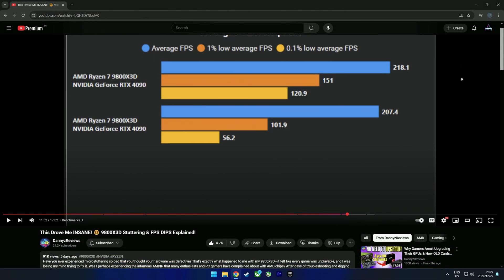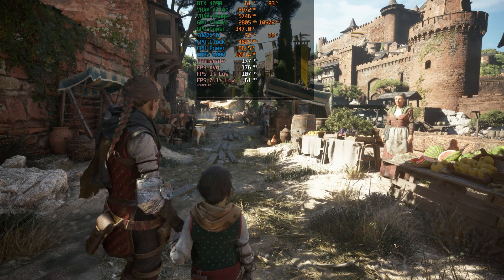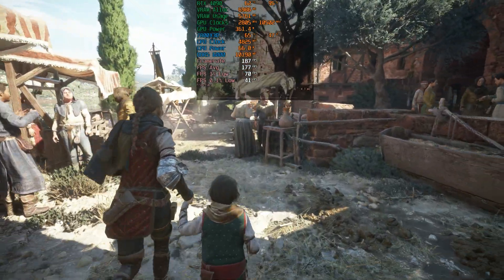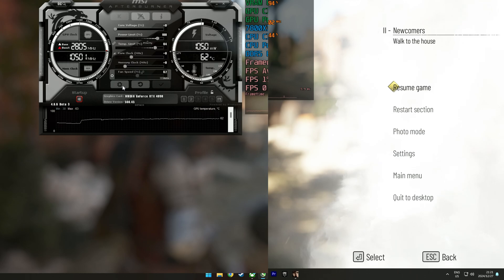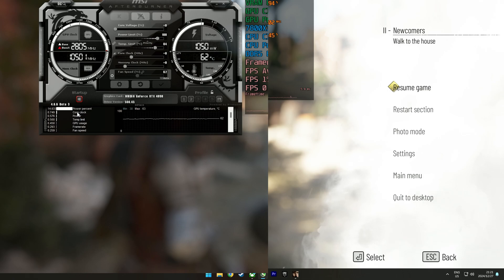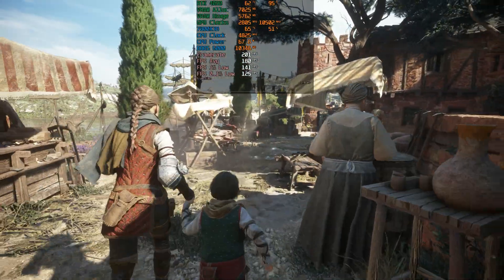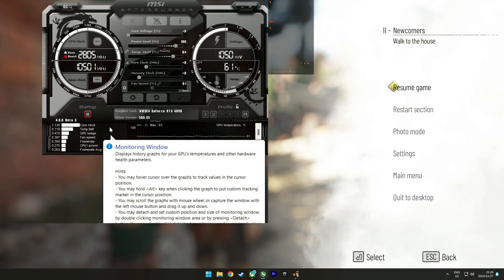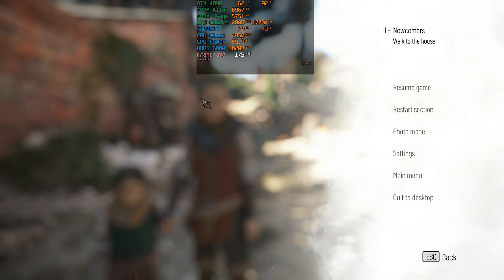MSI Afterburner Causing The Infamous "AMDip"?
A few days ago I stumbled across a video from @DannyzReviews  where he talked about stuttering issues on his AMD Ryzen 7 9800X3D system, and found the cause to be related to MSI Afterburner. After watching the video I decided to have a look for myself and see if it is also impacting the 7800X3D.

AMDip is a term I absolutely hate, and it is also a term that is getting more and more traction recently. But what exactly causes it. Many people believe that it is due to the cache overflowing and when the cache resets, or flushes, that is when the AMDip occurs. But could MSI Afterburner actually be the cause of it? And if so, how do we fix MSI Afterburner causing stuttering issues? Also, how do we identify that it is in fact MSI Afterburner causing AMDip?

Is AMDip even real??

It's highly likely that this only affects Nvidia GPUs, and it also happens with CapFrameX. CapFrameX informed me that it's an issue with the NVAPI. The GPU in the video is a 4090. Also, my 12700K and 14600KF do not exhibit the same issue as my 7800X3D with MSI Afterburner, and I believe it is due to the e-cores. Due to time constraints I havent been able to test my Intel CPUs with e-cores disabled, but I will do so and update via a community post and via Twitter.

System Specs:

Gigabyte Eagle AX B650 Motherboard
G-Skill 32GB DDR5 6000 Mt/s CL30 Memory
MSI Suprim Liquid X GeForce RTX 4090
2TB PCIE Gen 4 Nvme Drive

Timestamps:

0:00 - DannyzReviews video
0:37 - Demonstrating the issue
2:00 - MSI Afterburner settings
2:32 - How to identify the issue more accurately
3:14 - How to resolve the issue
3:29 - No stuttering anymore!
4:25 - More about Afterburner Profiler
5:44 - Does this happen on Intel too?